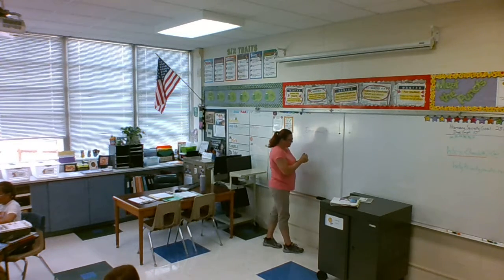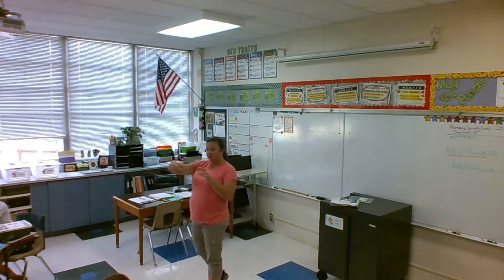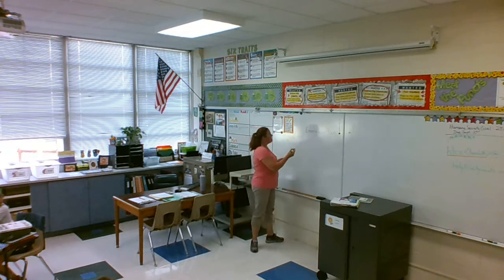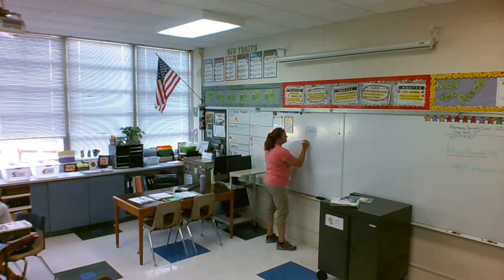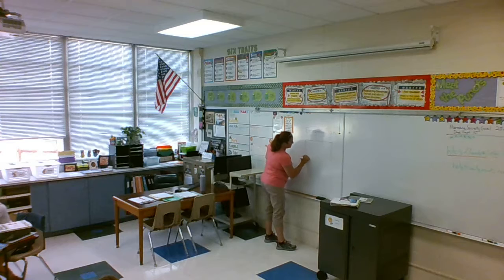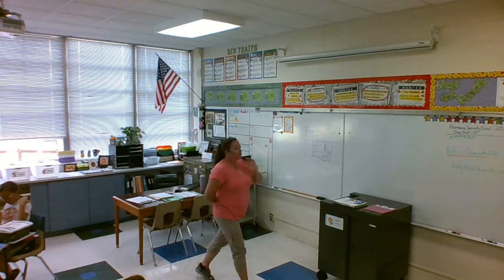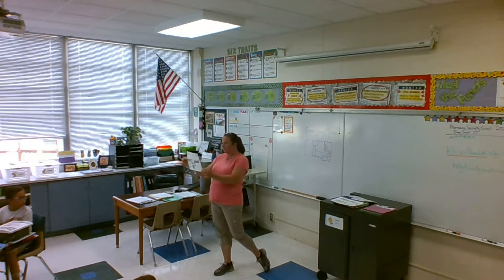4th Grade Science 9 3 19 pg50 51 discussion